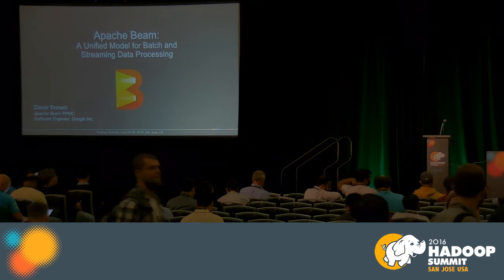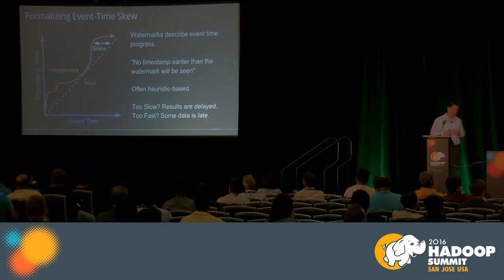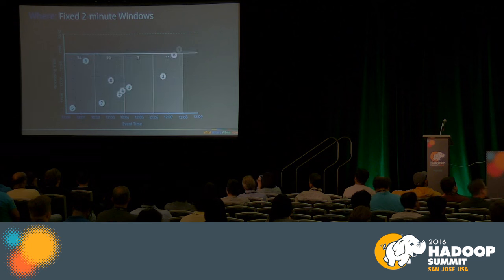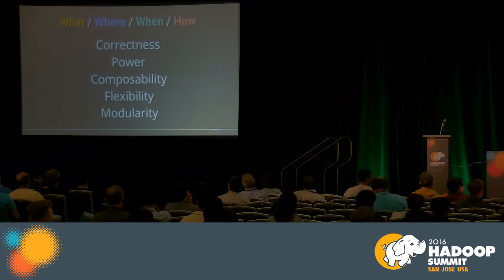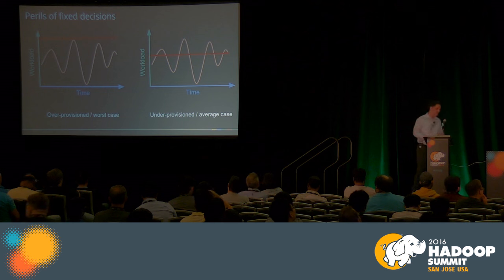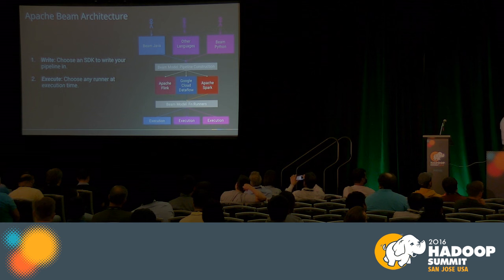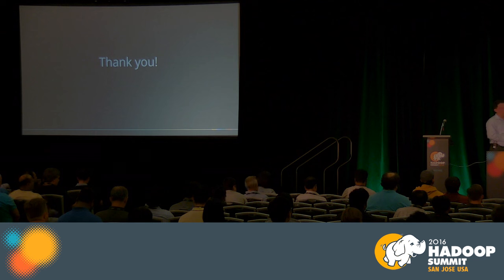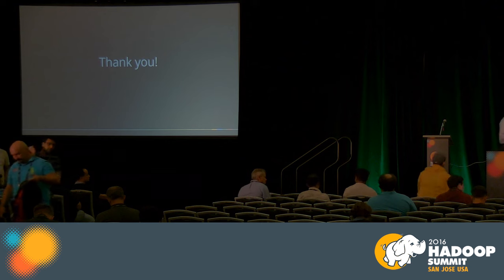Apache Beam A Unified Model for Batch and Streaming Data Processing